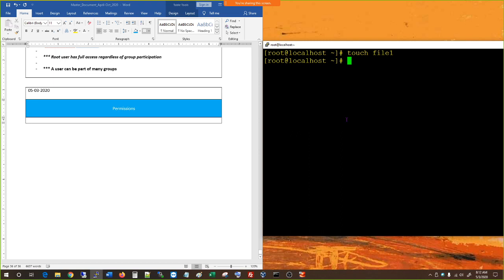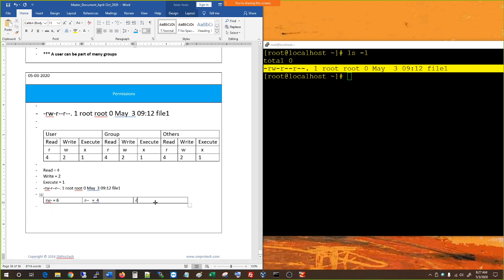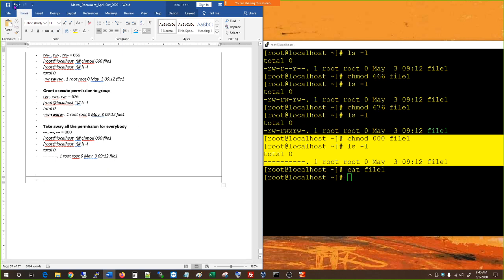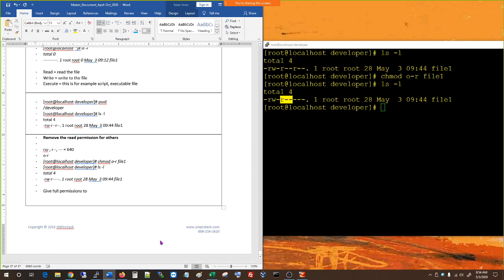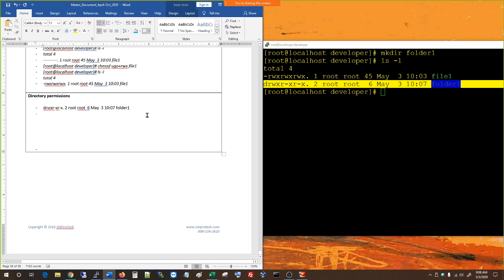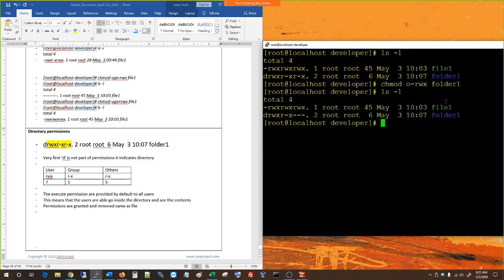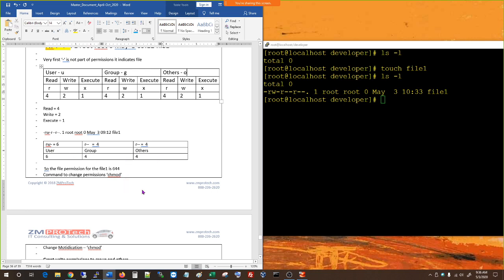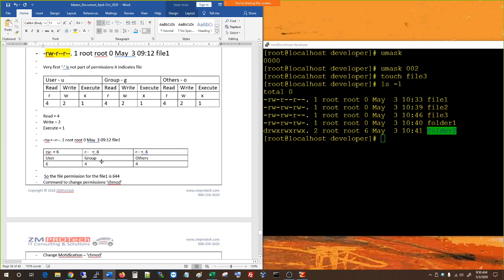ZM PROTech Linux Academy 05-03-2020 0225 by Zafar Mohiuddin